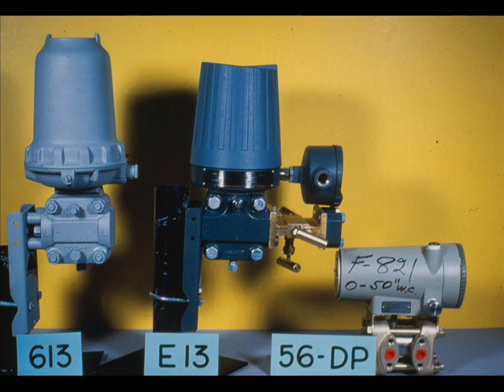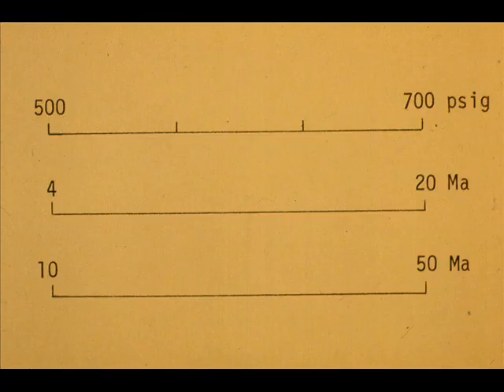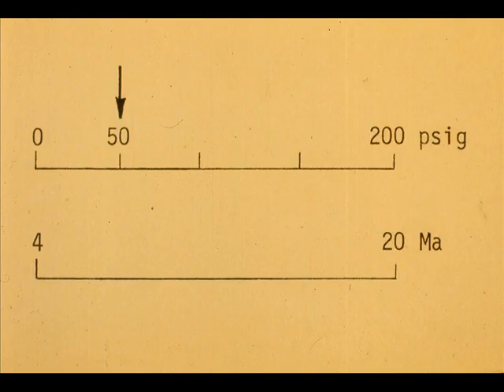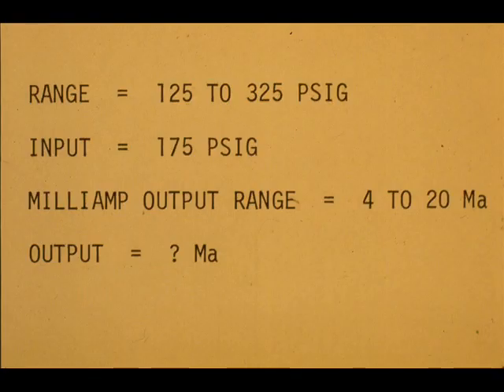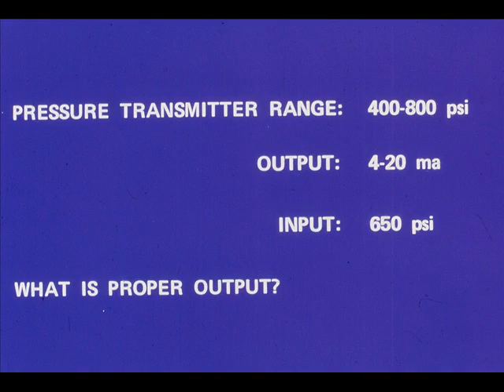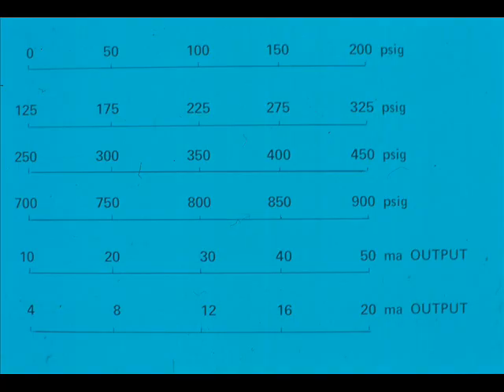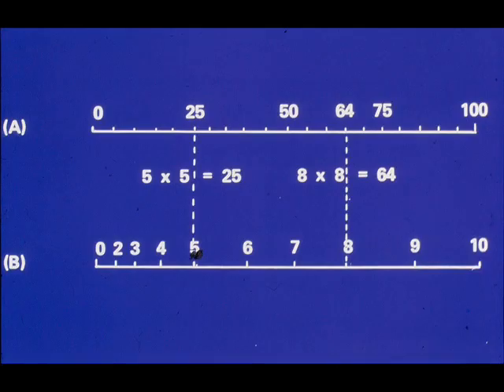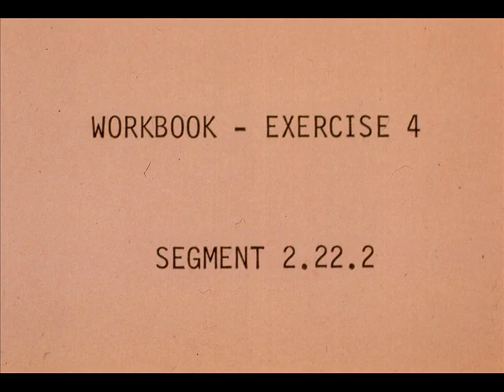Repair Electronic. Differ. Press. and Press. Transducer 7/22